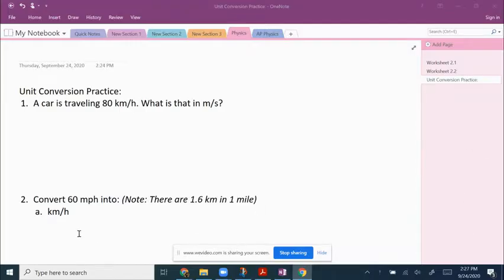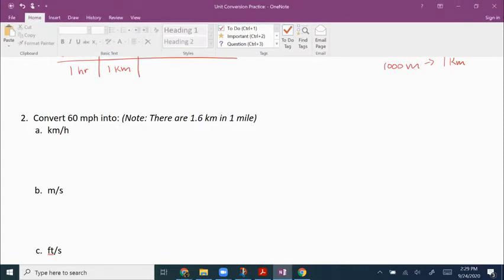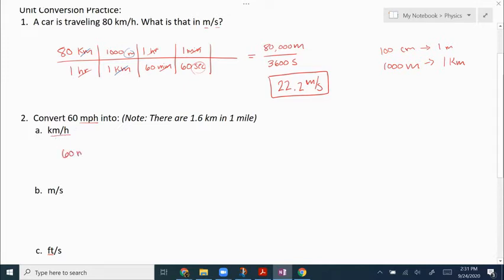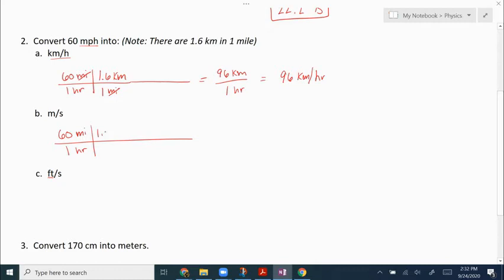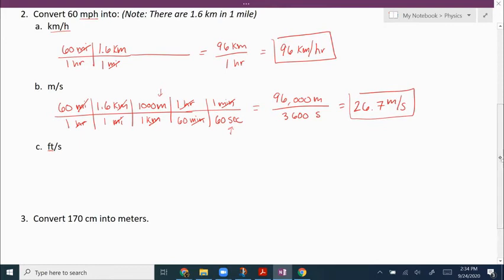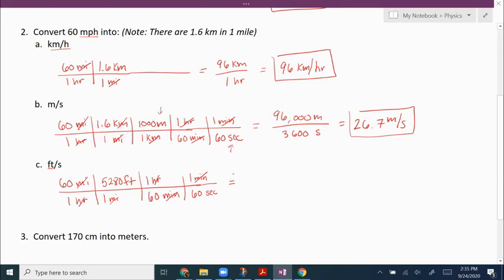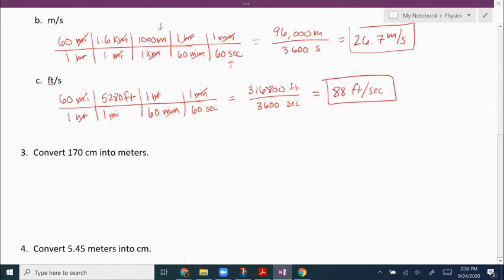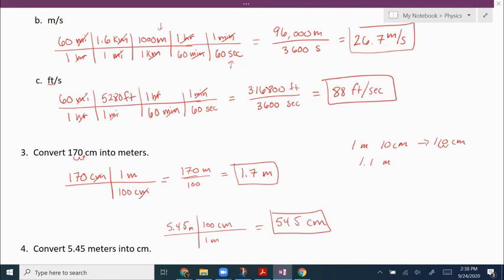Unit Conversions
Since we ran out of time here are the notes about unit conversions. If you still need assistance I would be happy to help during one of our office hours.